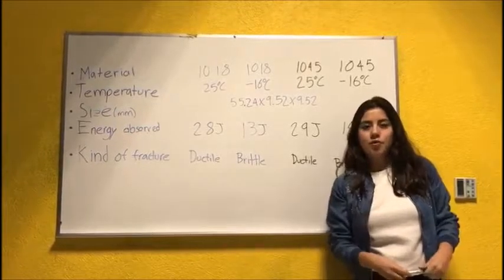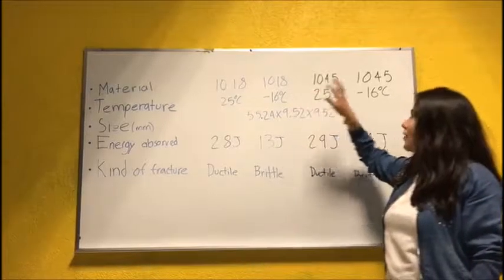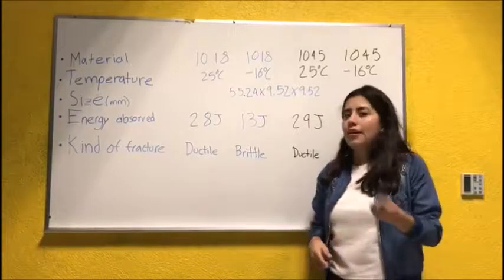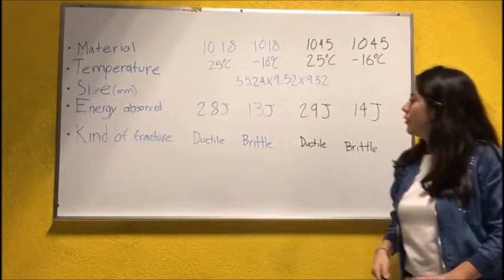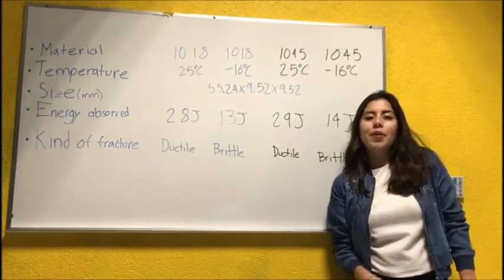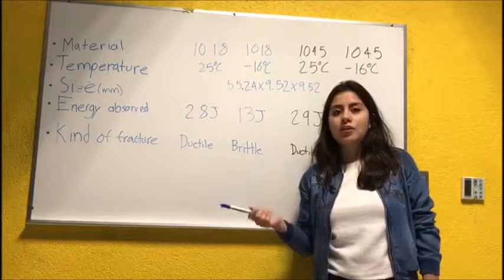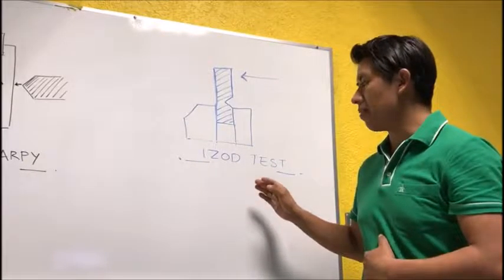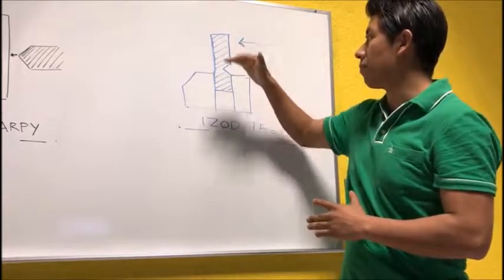Lab 4 Procesos